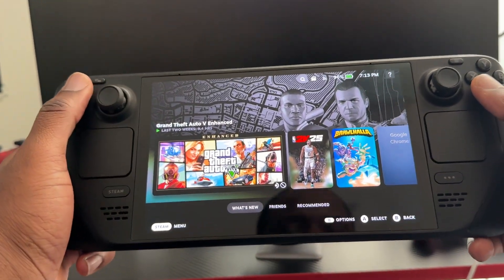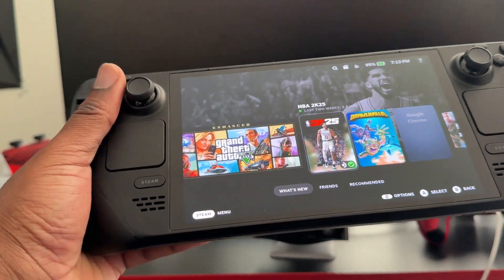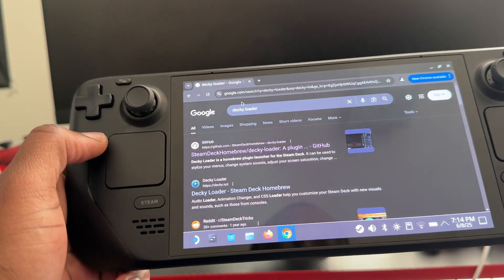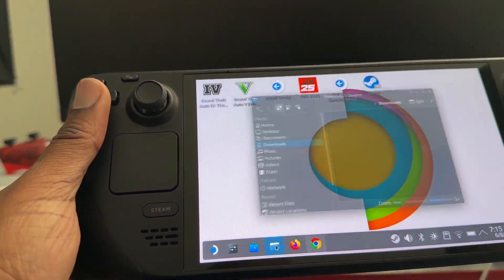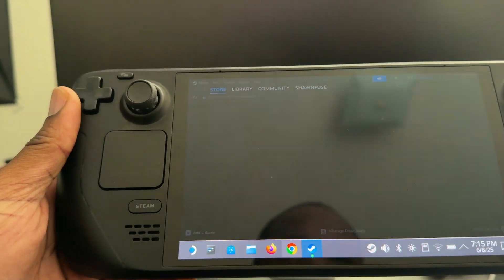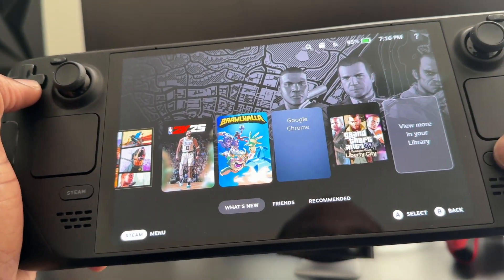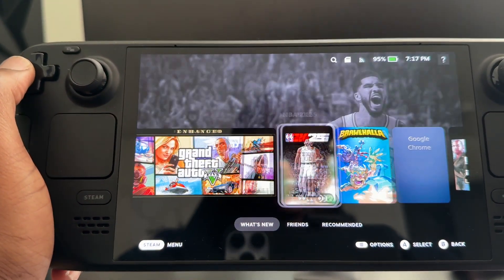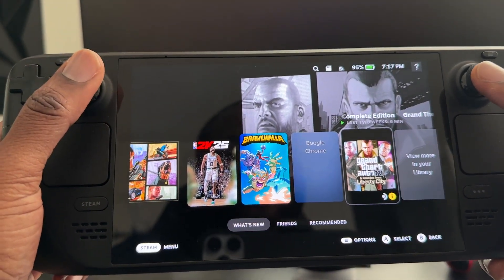How to Customize Your Steam Deck Like a Pro!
In this video, I’ll show you how to fully customize your Steam Deck using Decky Loader — the ultimate tool for personalizing your software experience. From plugins and themes to quick tweaks that improve performance and aesthetics, I walk you through everything step-by-step.

💻 Perfect for beginners and advanced users
🎮 Make your Steam Deck truly YOURS
🔧 No hardware mods needed — all software!